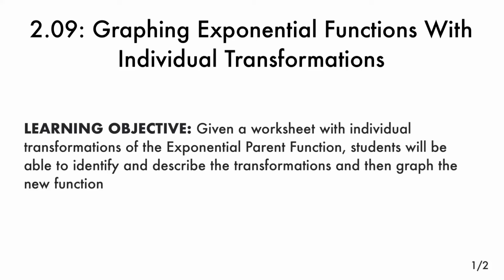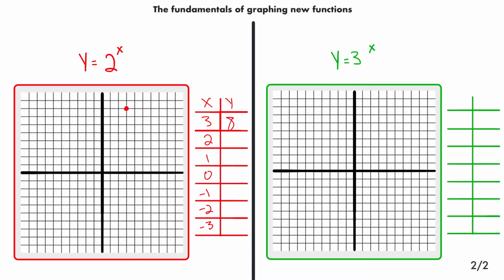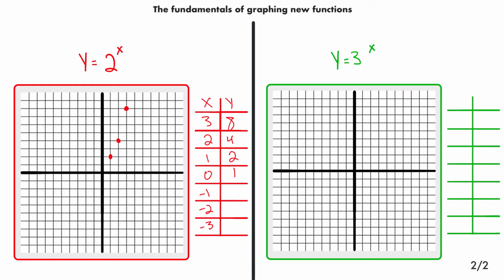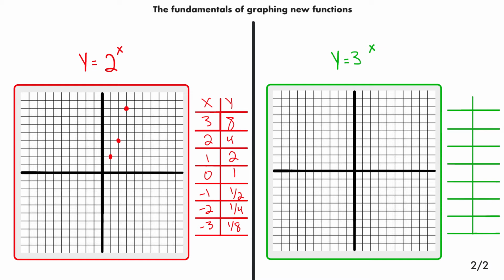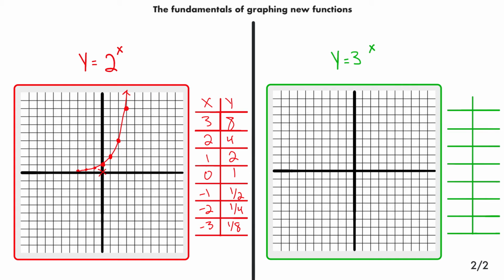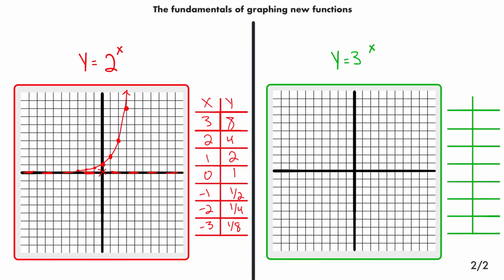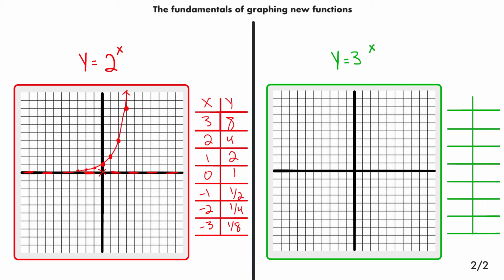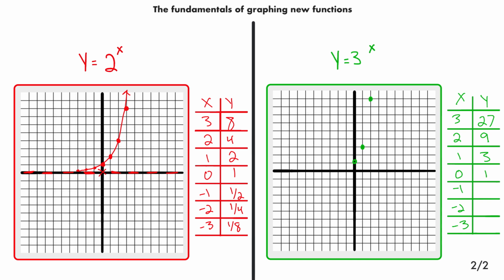A2 2.09 - Graphing Exponential Functions With Individual Transformations